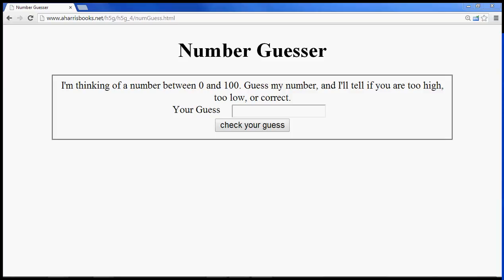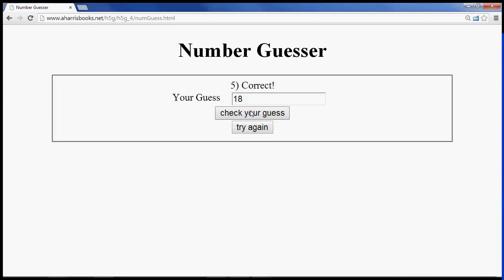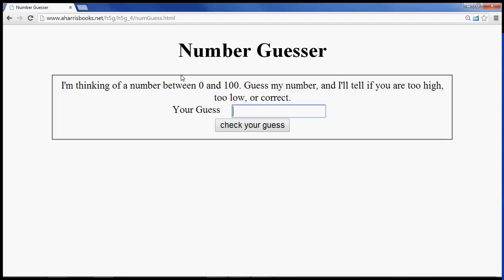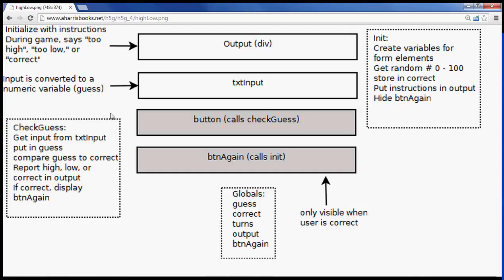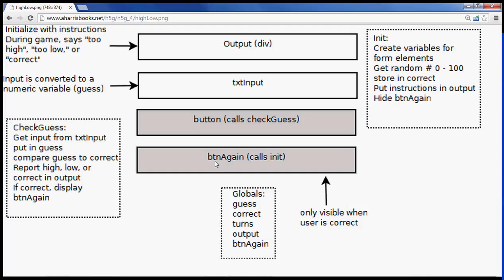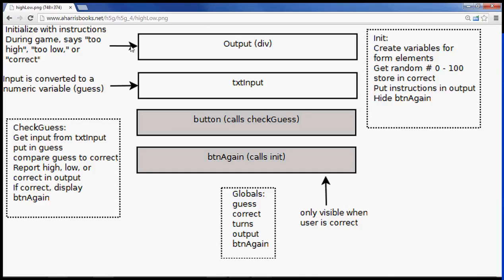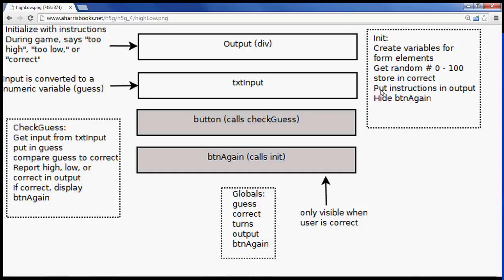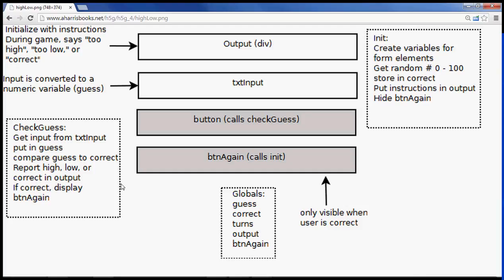HTML5 Simple Game Programming Preparation 18 Designing the number guesser